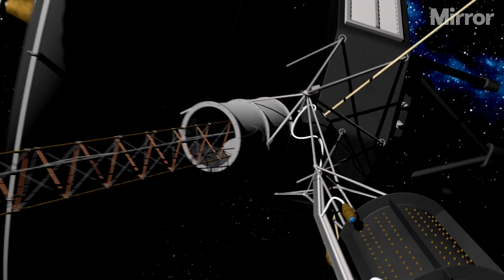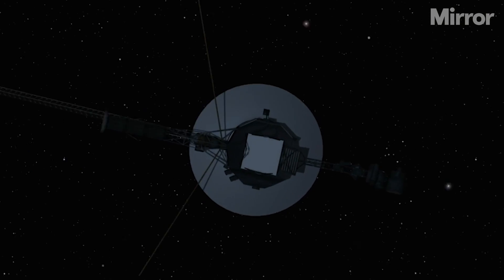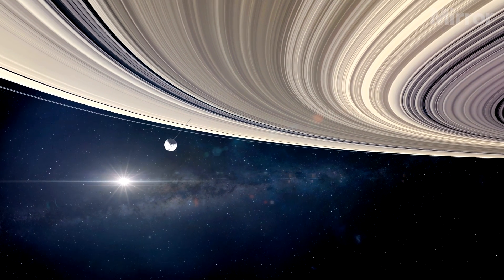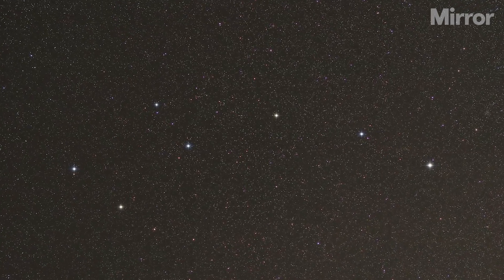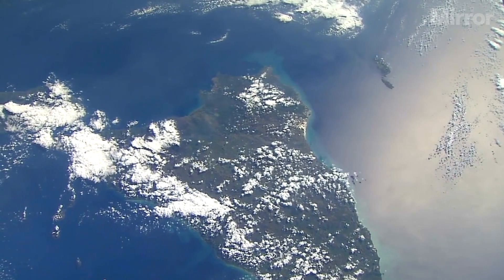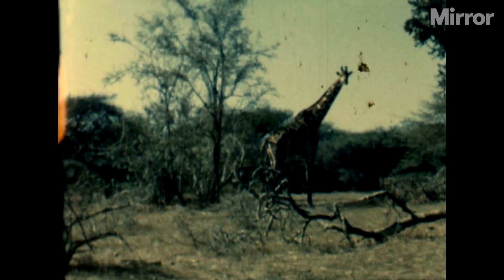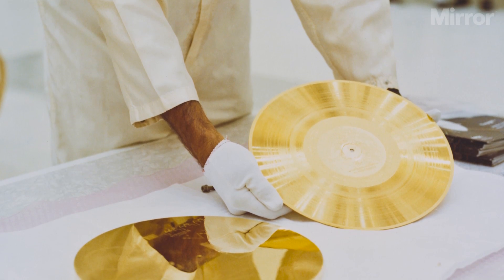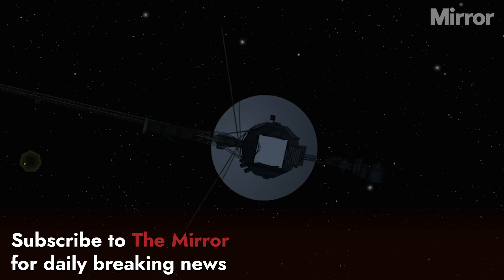NASA space probes that will outlive human civilisation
The NASA space probes that will outlive human civilisation.